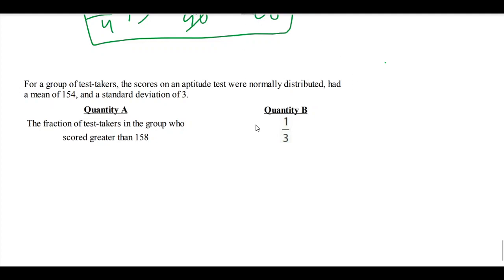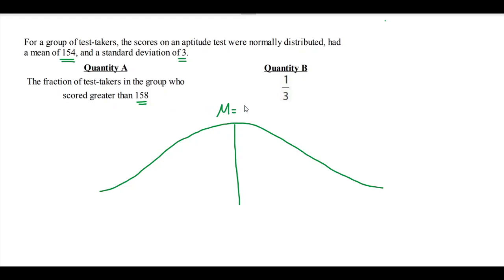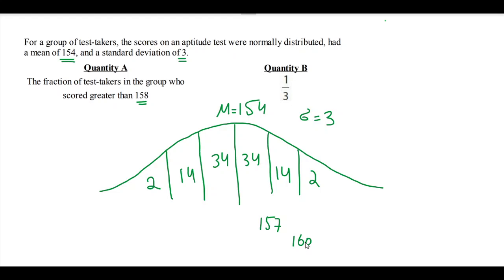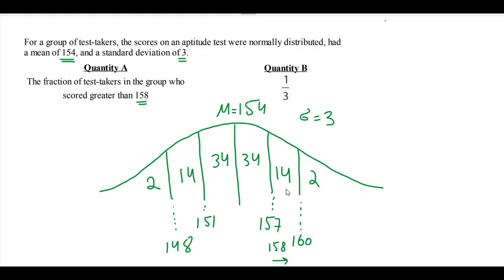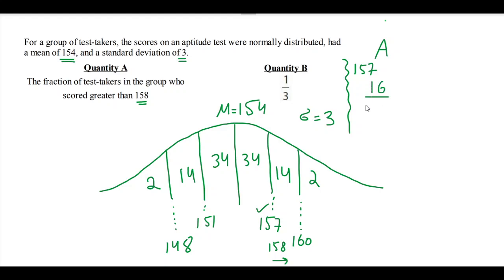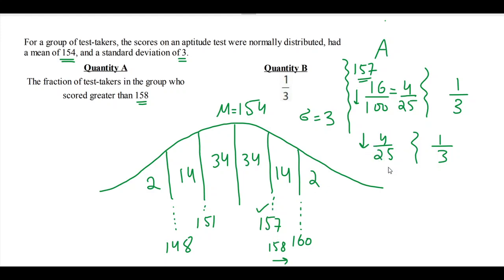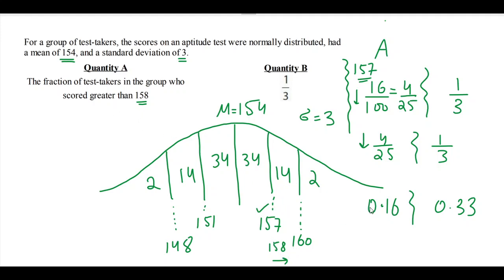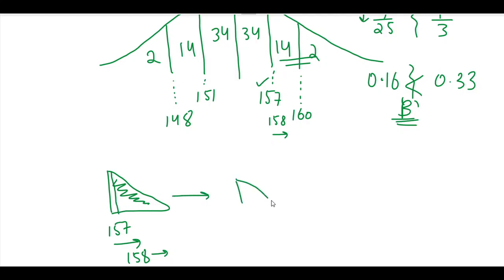Normal Distribution GRE Quantitative Problem